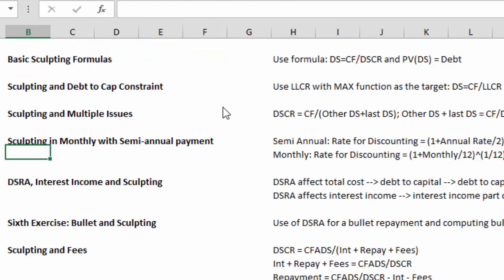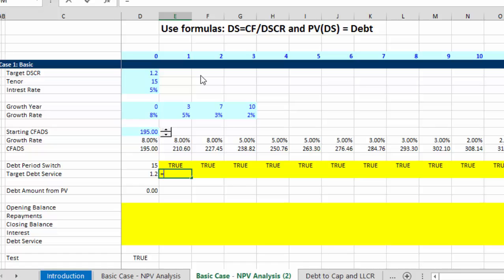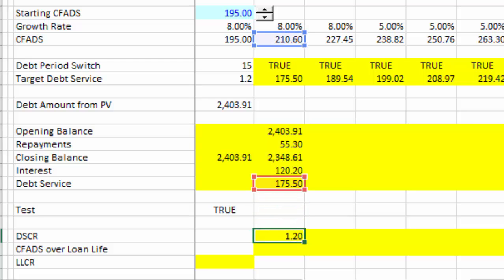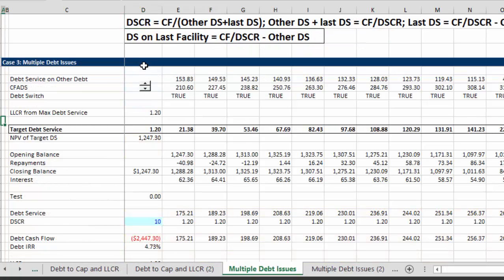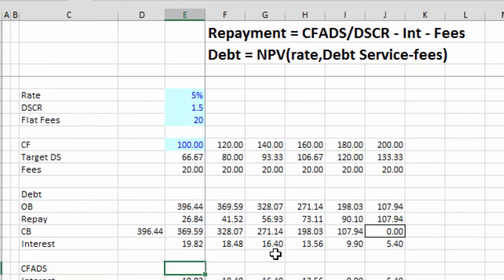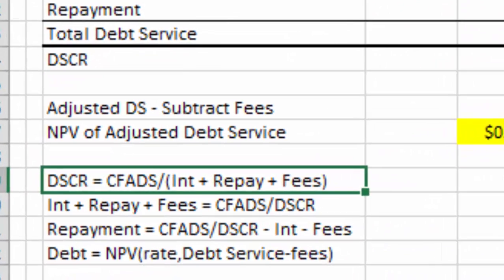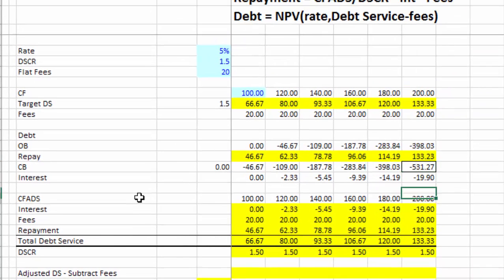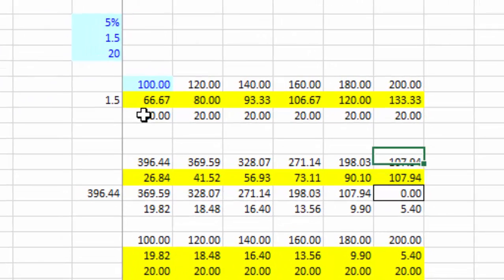Sculpting Course Part 5 - Review and Simple Fees